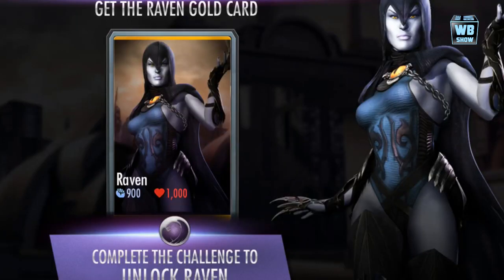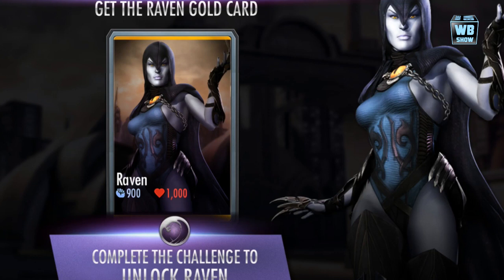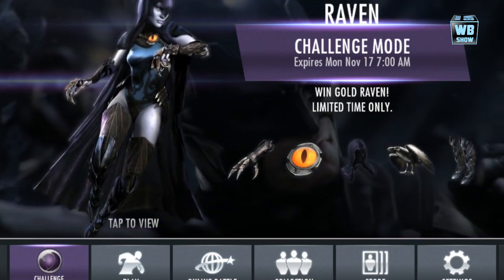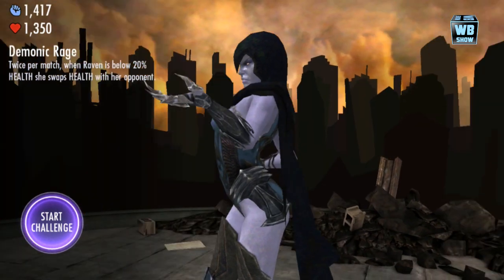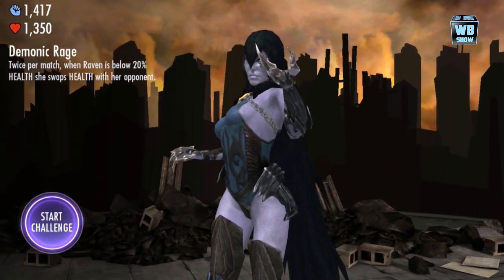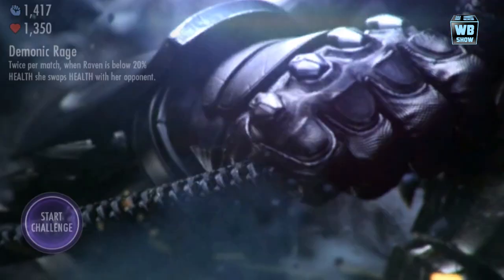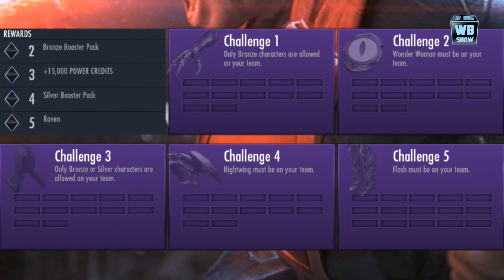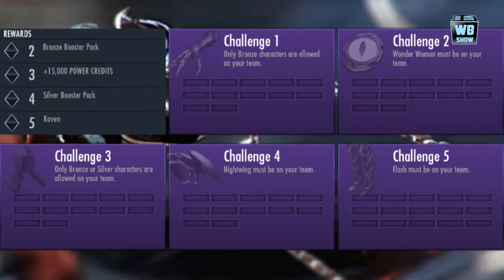Injustice: Gods Among Us - Raven News Released!